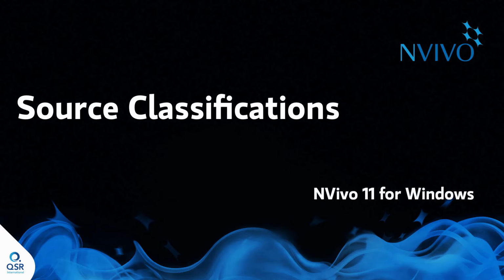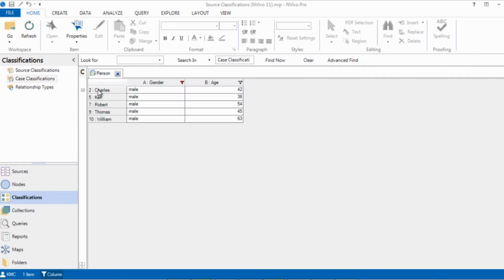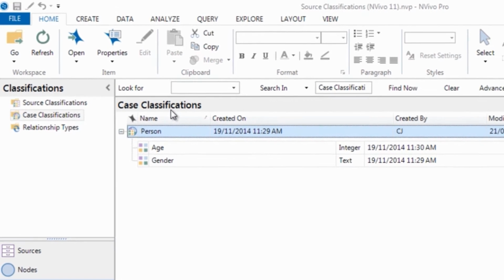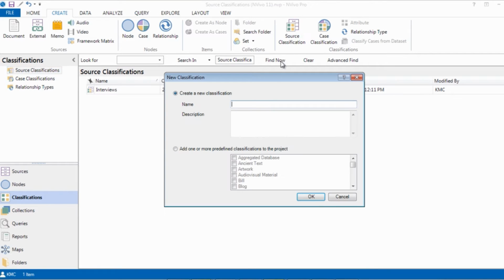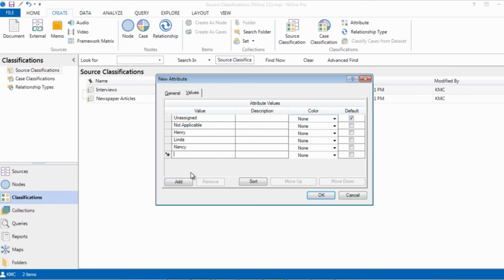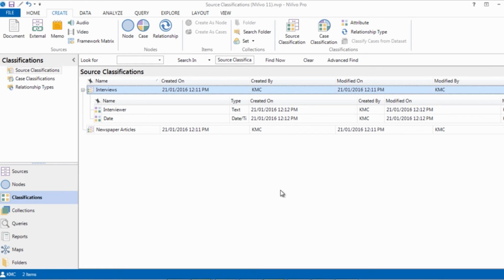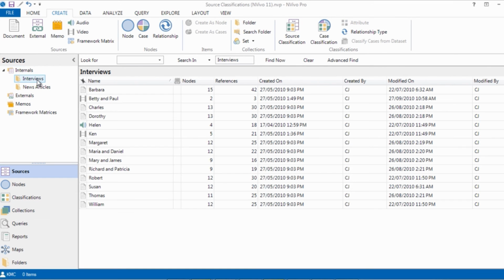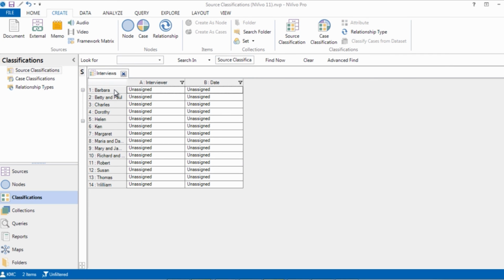When to use source classifications; when to use case classifications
Why you may want source classifications and how to create them and their attributes.